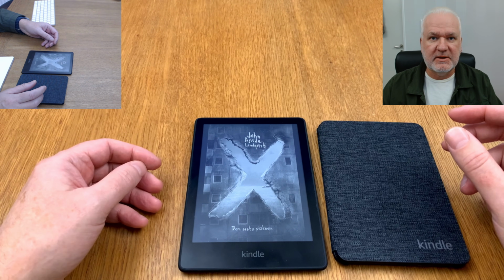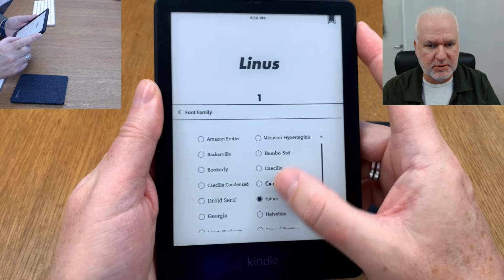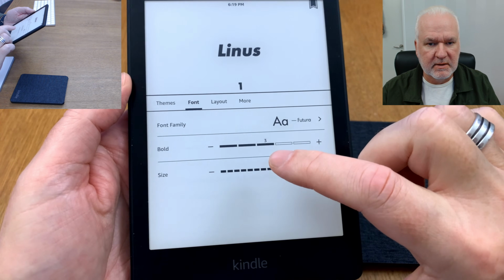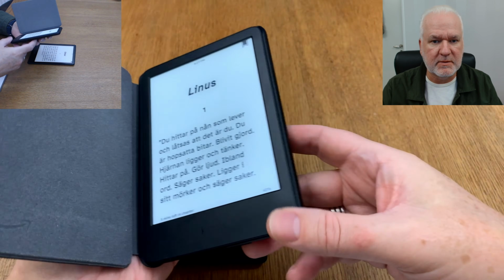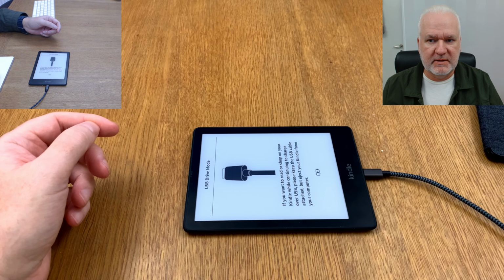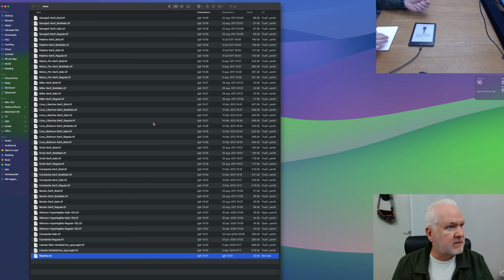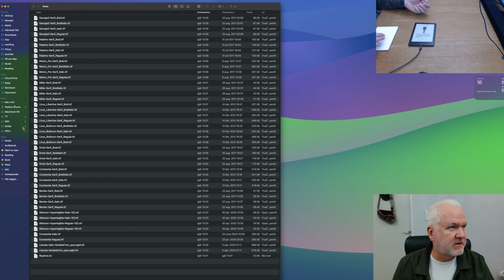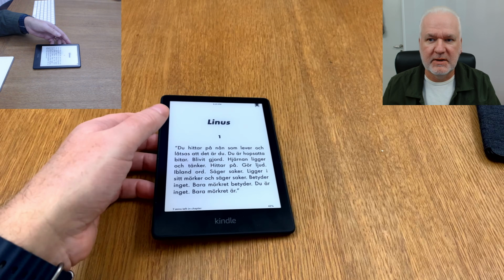How to add more fonts to your Amazon Kindle e-Reader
In this tutorial I show you how to add your own fonts to your Amazon Kindle e-Reader. It's easy and makes your Kindle great again. It can live up your reading experience when adding new fonts. Then you can choose a new font for a specific book when reading. You can find a lot of free fonts on the web.